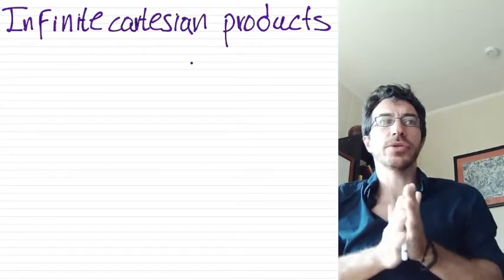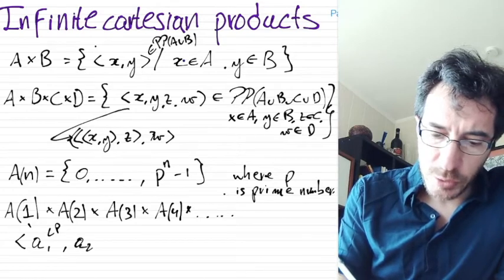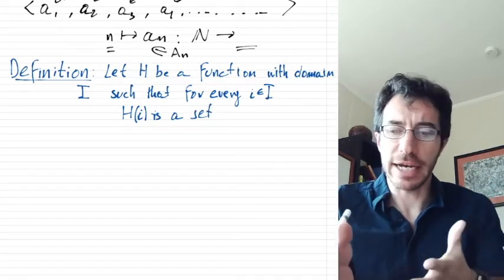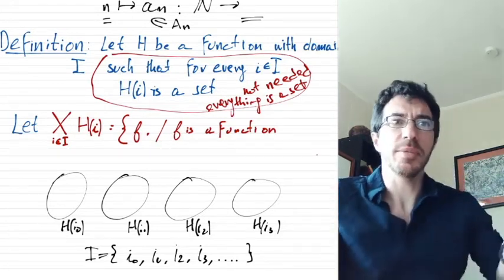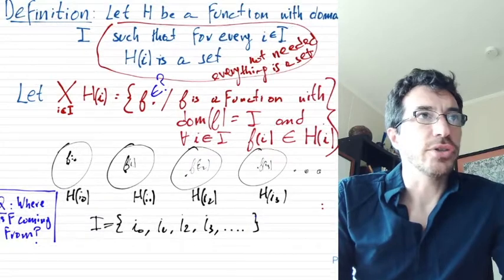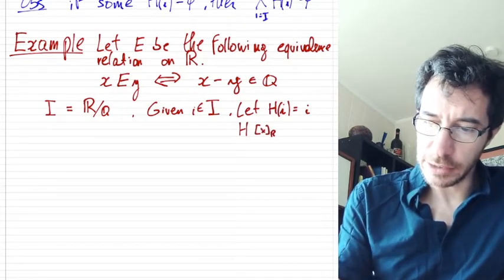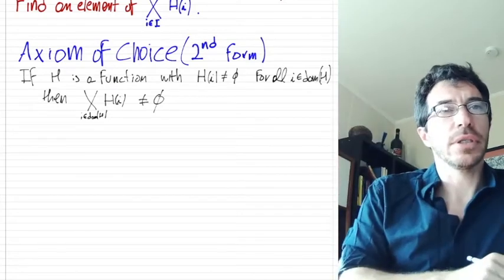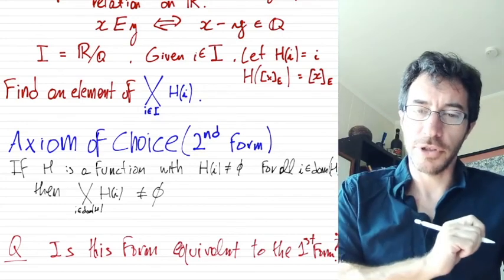11. Set Theory. Infinite Cartesian Products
Taking the product of infinitely many sets in no trivial thing. We need the axiom of choice to step in.